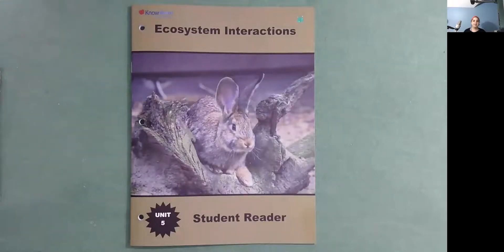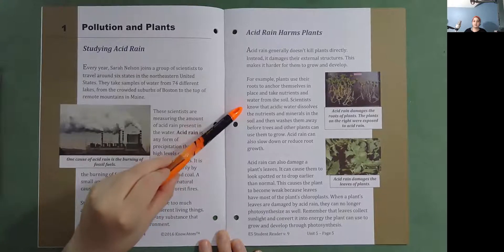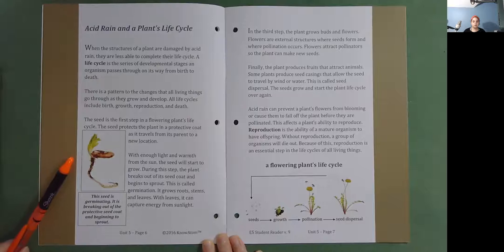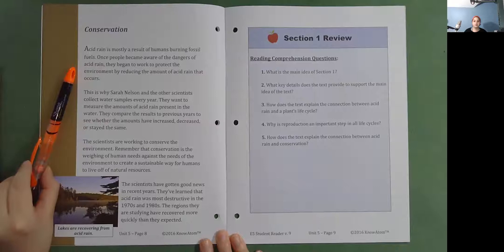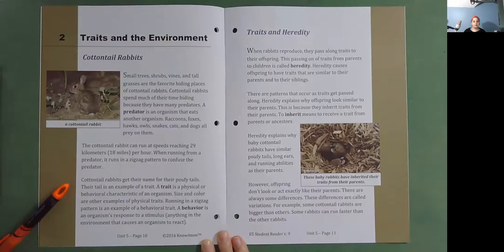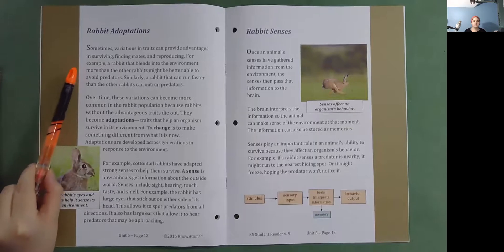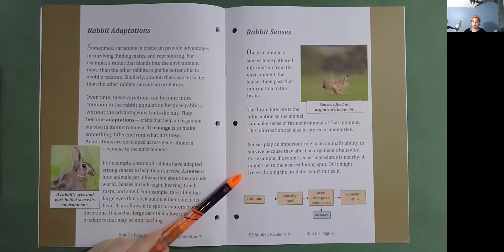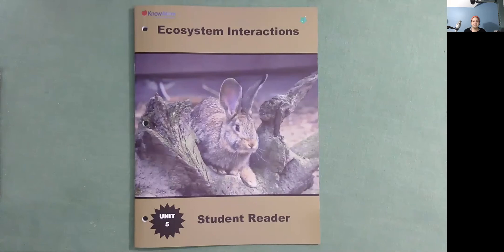Ecosystem Interactions Read-Along